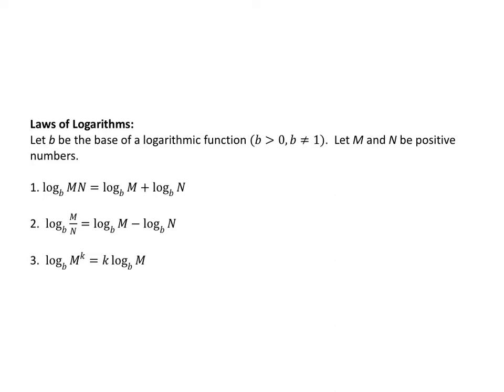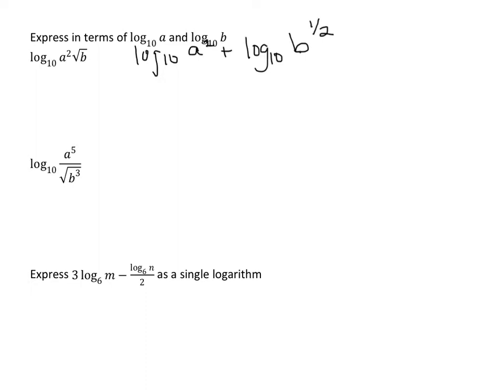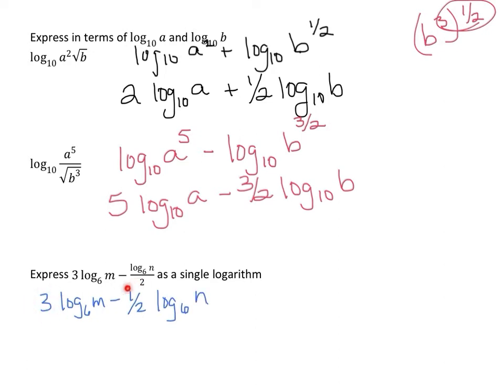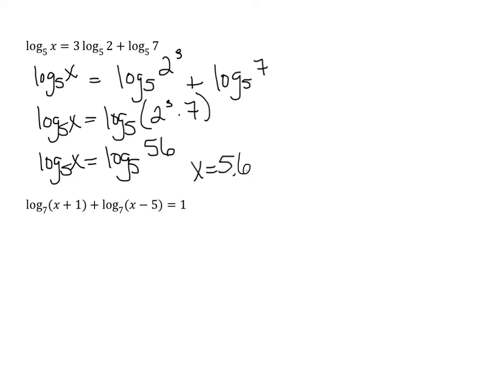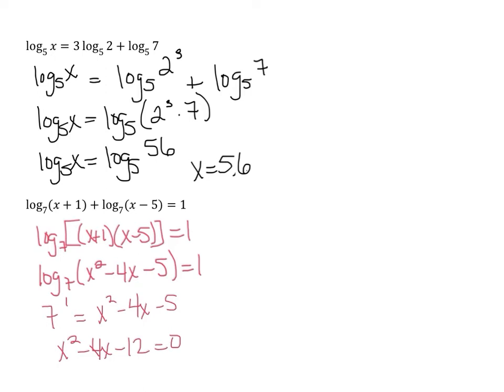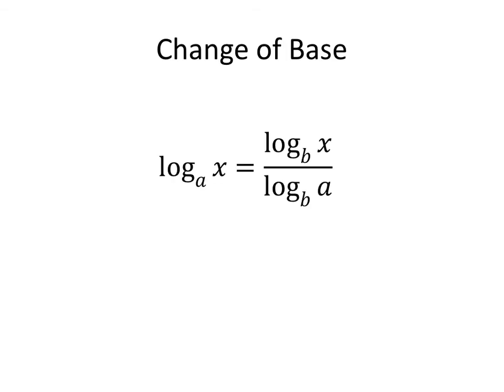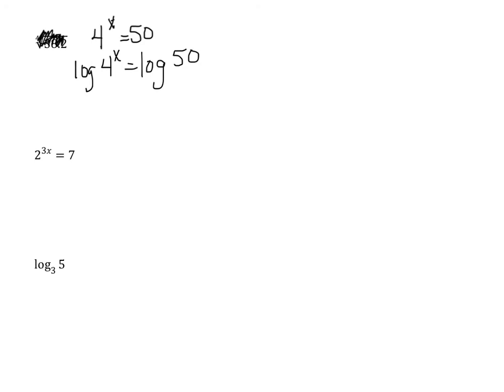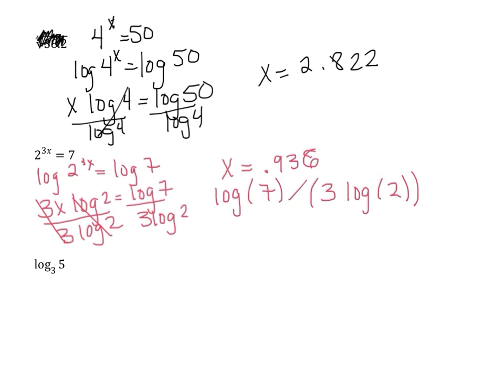HA2T 10 5 6